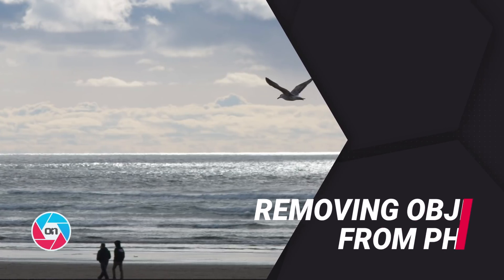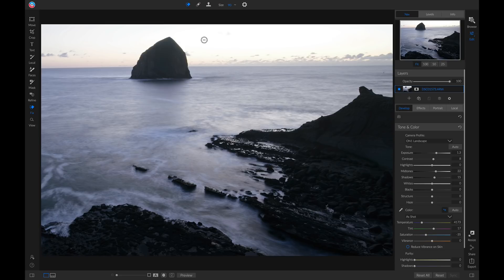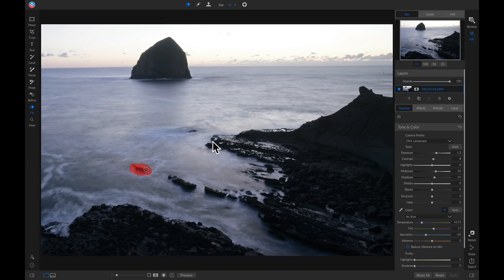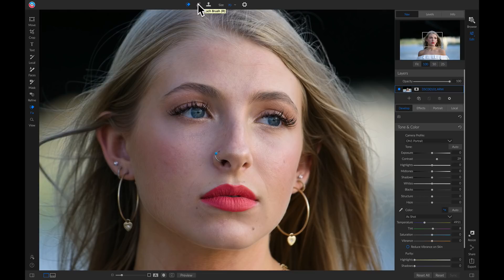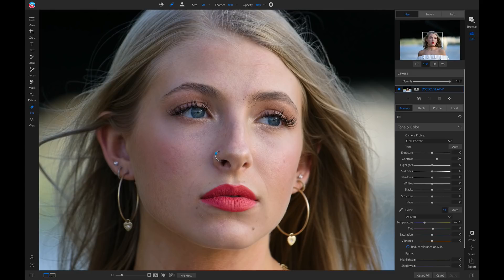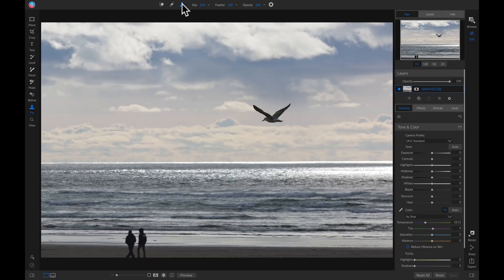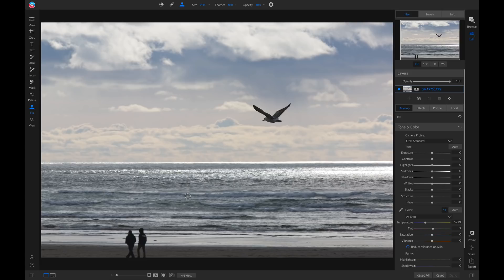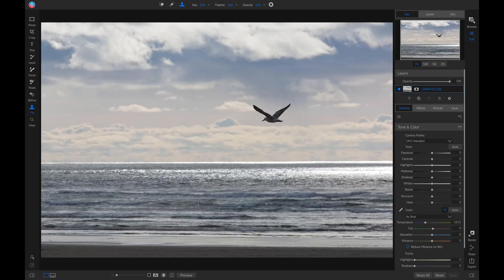Removing Distractions & Objects from Photos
Learn how you can remove any object or distraction inside ON1 Photo RAW 2019. Using your Perfect Eraser, you can easily remove small objects and blemishes. The Perfect Eraser will use content-aware technology to replace the pixels you brush out. The Retouch Brush is great for minor imperfections and distractions such as blemishes or dust spots. Use the opacity to determine how much or how little you retouch. Finally, the Clone Stamp tool allows you to clone areas on your photo and brush them onto different ones. It's great for removing any and all distractions!